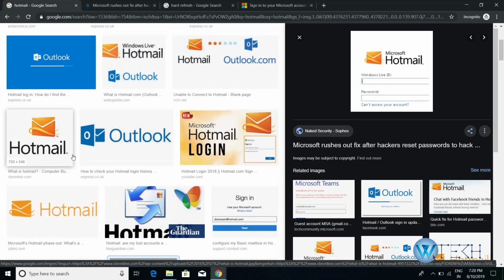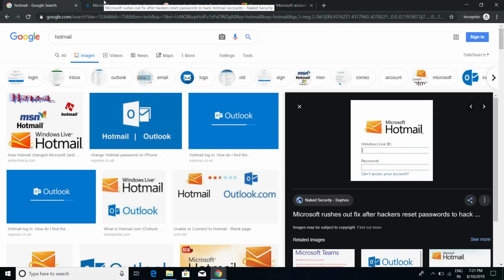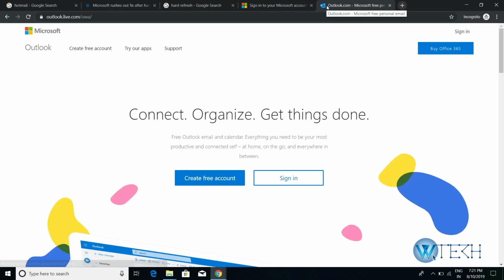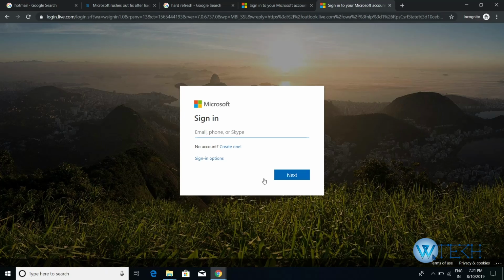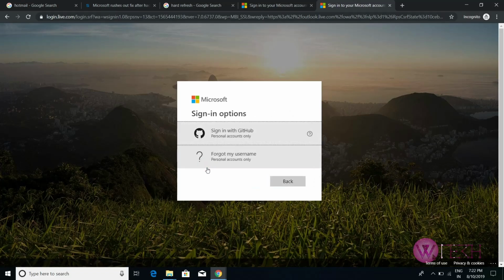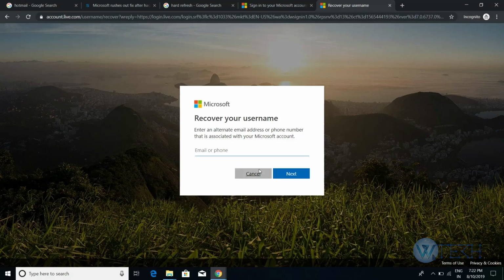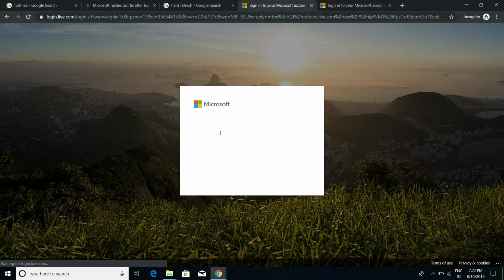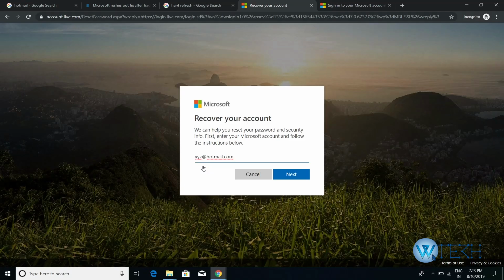How to Fix Hotmail Login Problem || Hotmail Sign In Issue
Can't access to hotmail.com account? Having issues with Hotmail account login? Well don't worry here in this video you will learn all the new and working solution for all kind of hotmail login problems you have been facing around.

website and all its account login sign in process easily in few minutes. Get solution to extreme hotmail login issues from desktop, mobile or laptop anything.